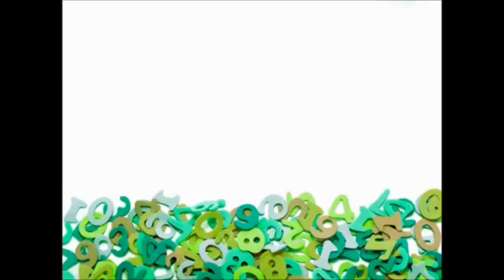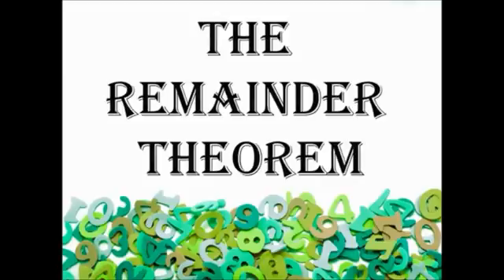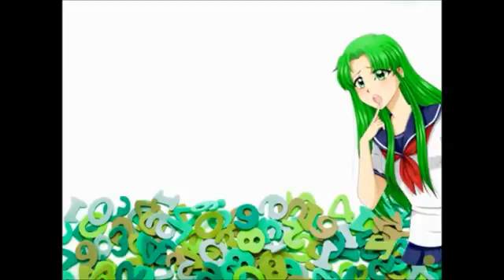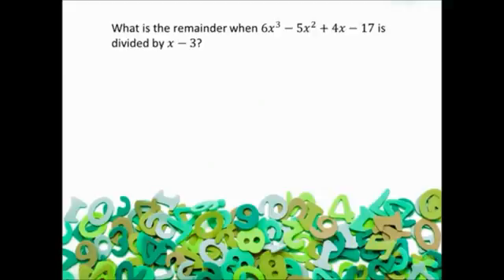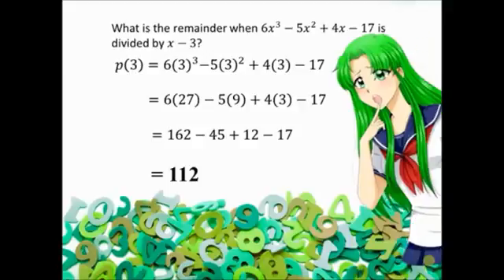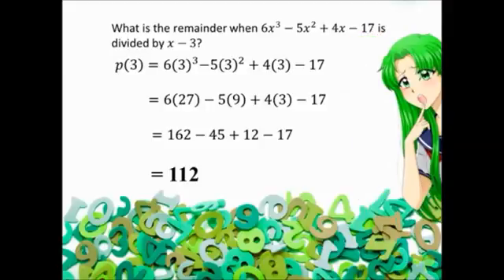The Remainder Theorem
Cabuang, Trishia Ann G.
Del Villar, Kyle Reifel M.
Dela Cruz, Ariel Theodore P.
Langcauon, Zarina Mae G.
Pasturan, Kristina Lourdes M.
Rufin, Lexi Ira

G10 Rutherford